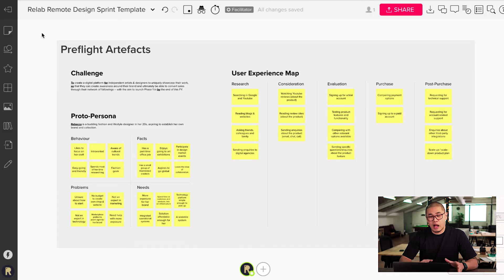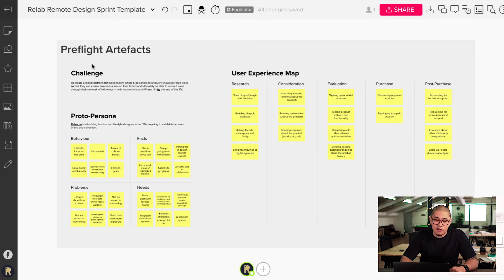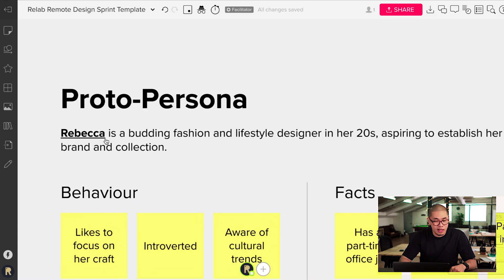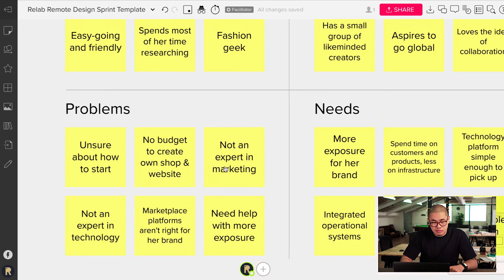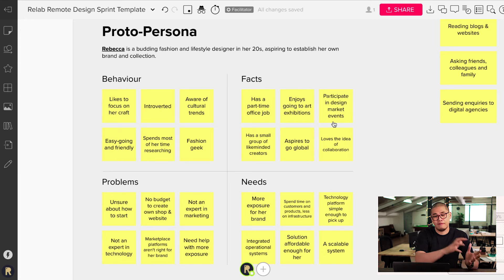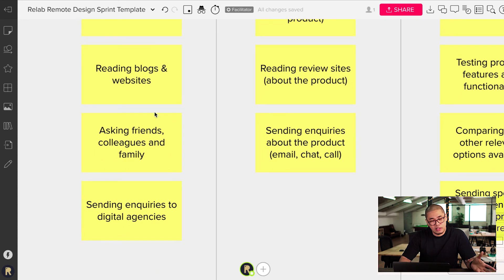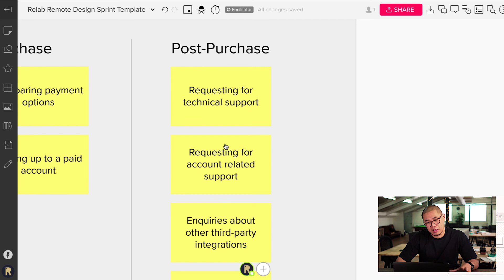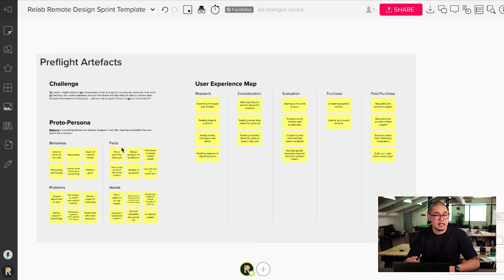Things I Wish I Knew Before My First Sprint (Remote Design Sprint 2021)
How do you prepare for a remote design sprint? We all know preparation is a key factor to the success of a design sprint... In this video we share with you the essential set of information to prepare and document prior to getting into your Day 1 of Design Sprint. For the purposes of a remote sprint context, we demonstrate this to you using MURAL

Timestamps:
00:00 – Intro
01:08 – Introducing the Preflight Artefacts
01:40 – The Sprint Challenge
03:07 – The Sprint Proto-Persona
06:00 – The User Experience Map
08:45 – Summary